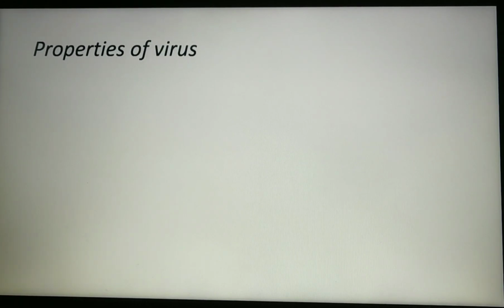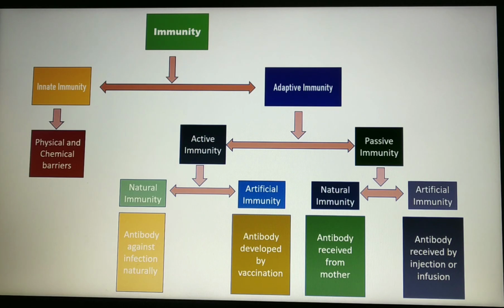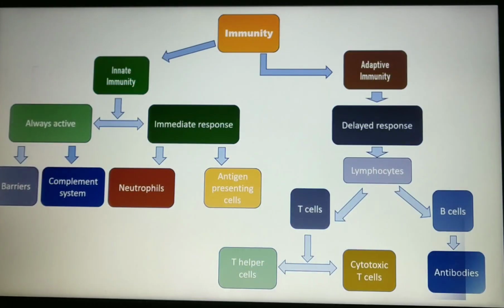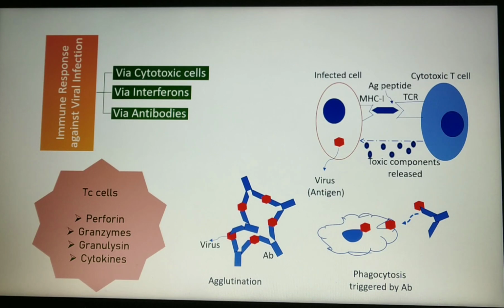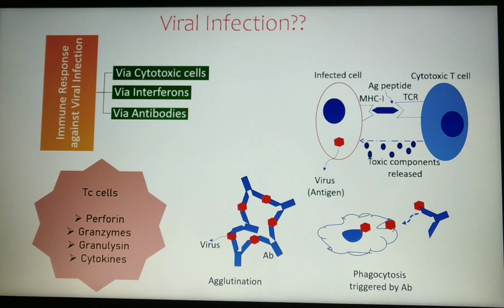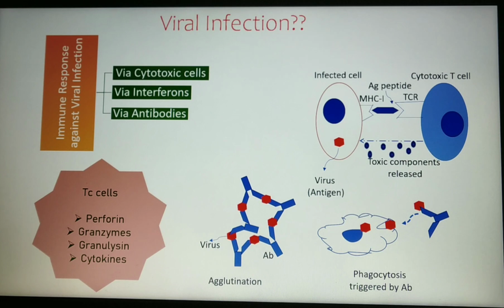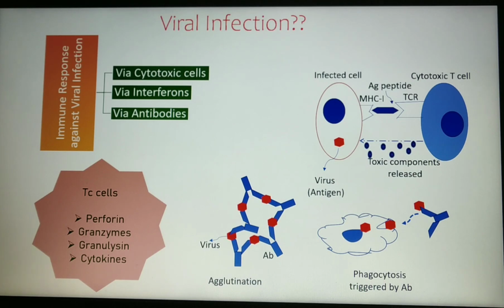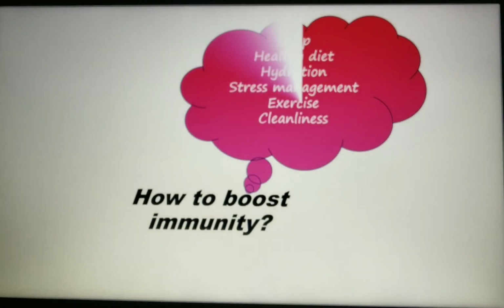Immunity against viral infection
competitive exams lifesciences#Immunity#viral infection#Boost Immunity#COVID-19